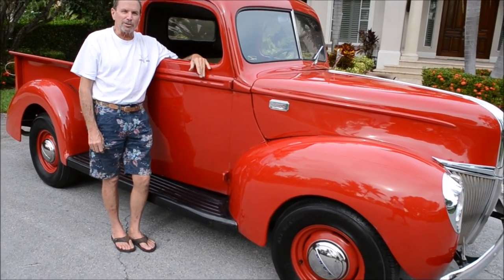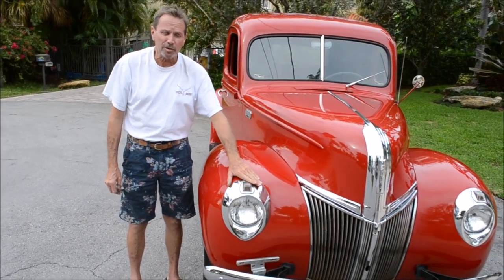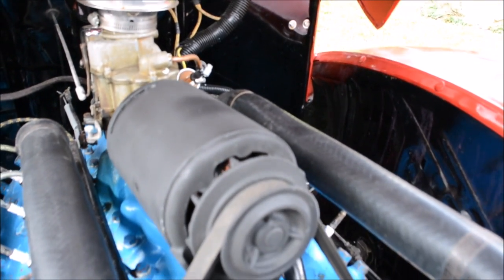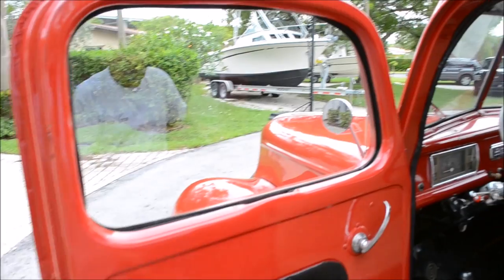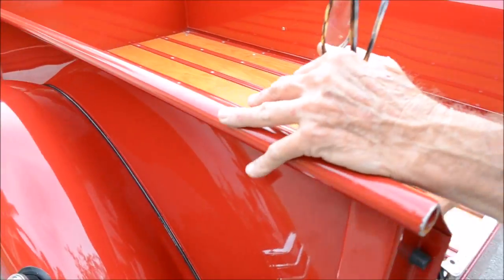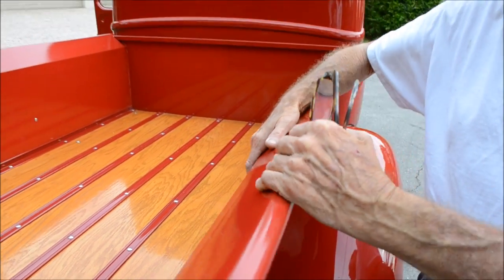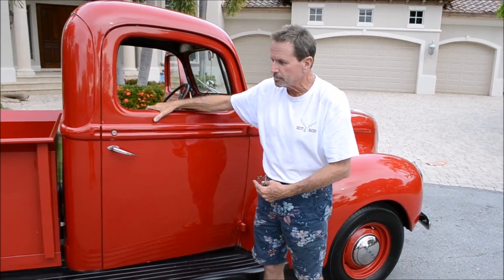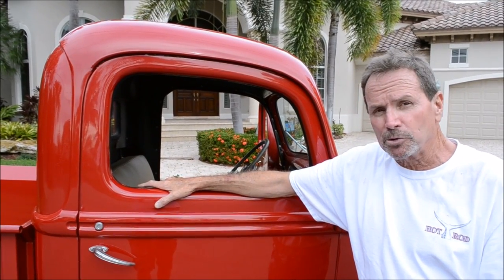1941 FORD TRUCK FOR SALE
CLASSIC FORD TRUCK FOR SALE 1941 FORD TRUCK, THIS 1940s ford truck is amazing. Frame off restoration 5 years old and now its ready for its next owner. Nothing was left untouched!